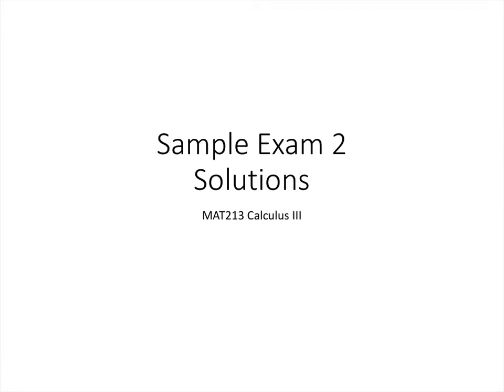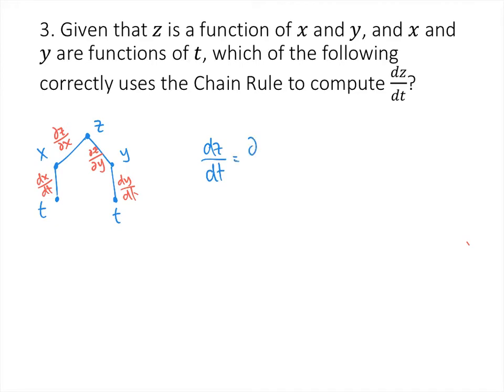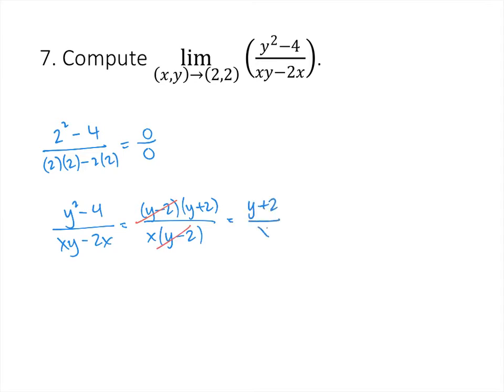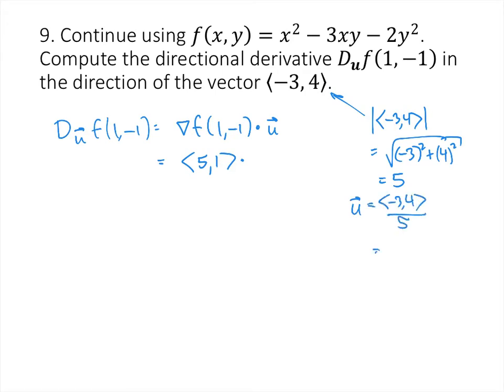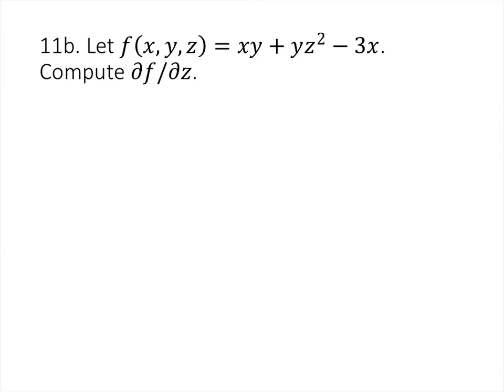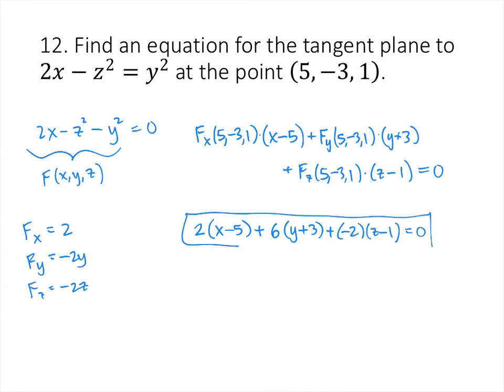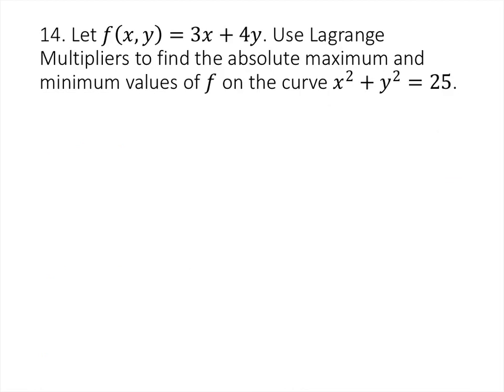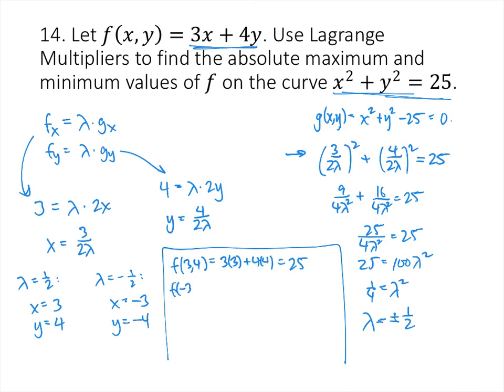MAT213 Sample Exam 2 Solutions